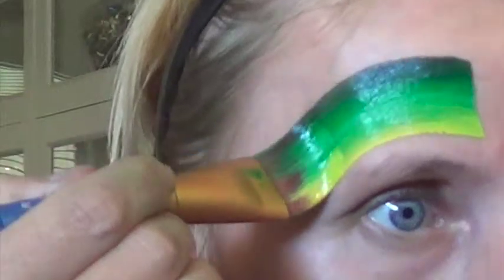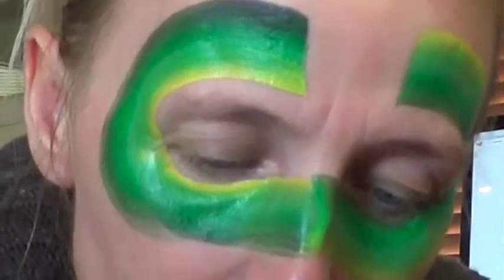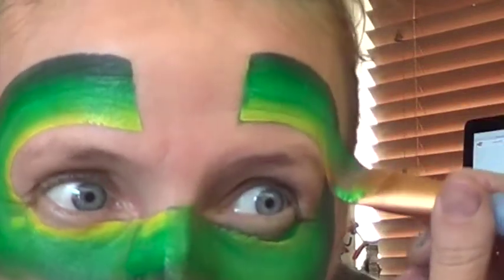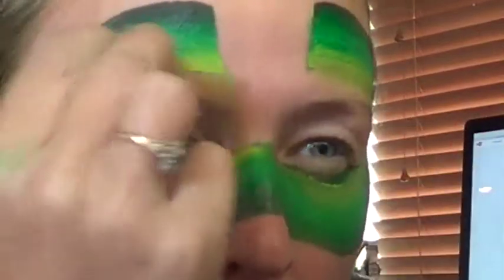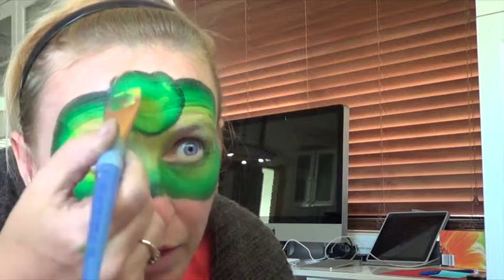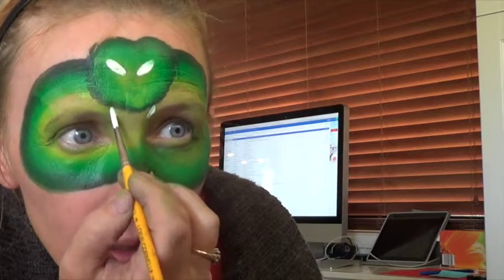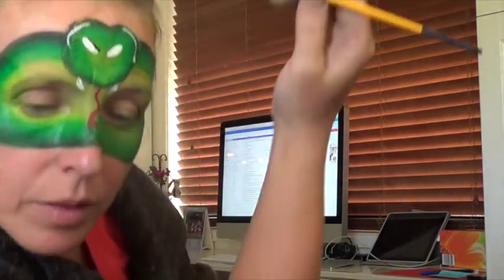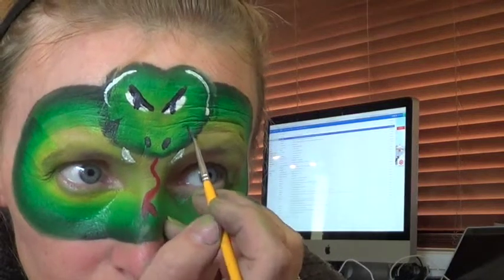Snake Mask one stroke face paint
Face Painting Tutorial.
Simple face painting designs to inspire and help you improve at facepainting